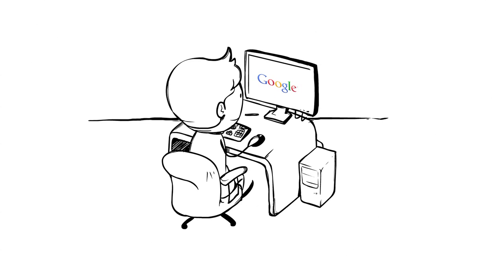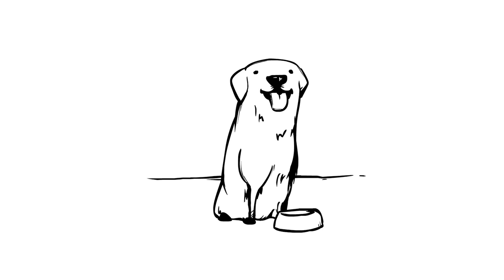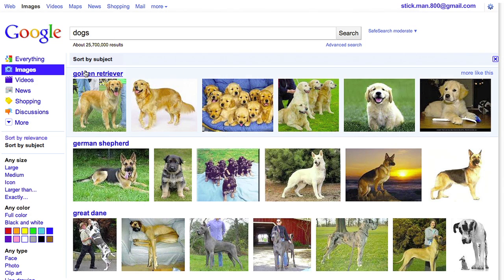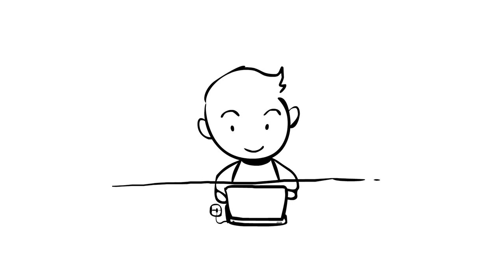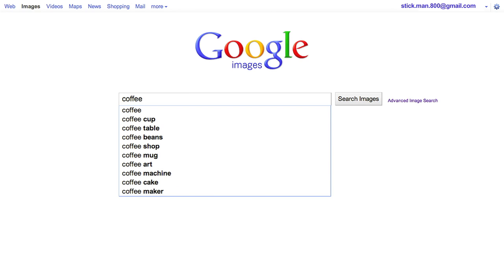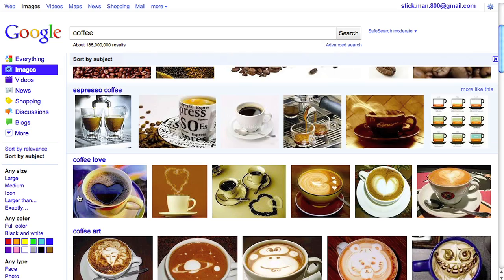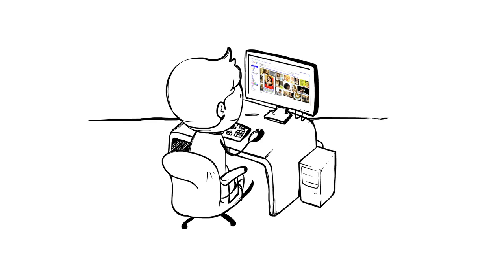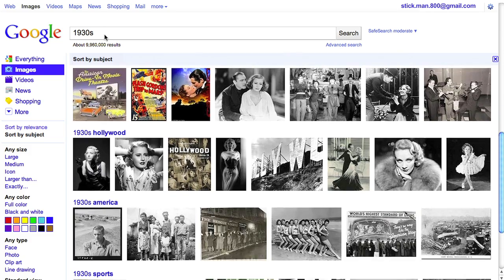Google Images with sorting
Introducing Google Images with sorting: now when you search for an image, you'll not only see images related to your search, you can also sort the results by subject.

, search for an image and click on 'Sort by subject' in the left hand panel.